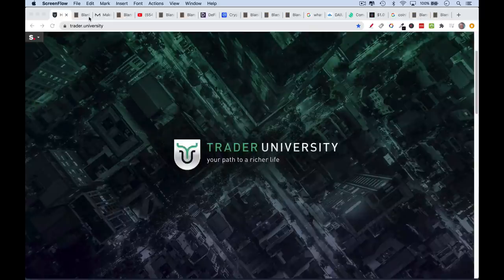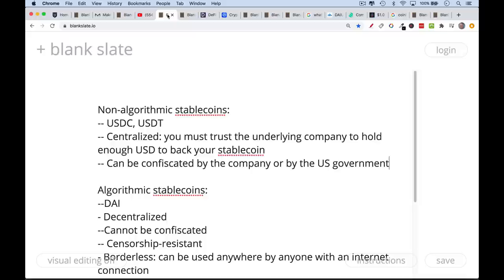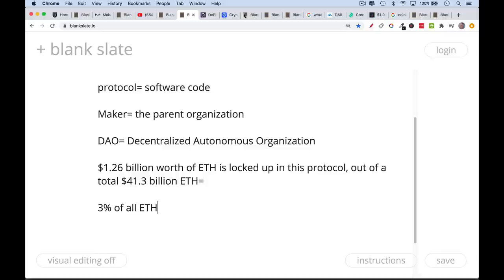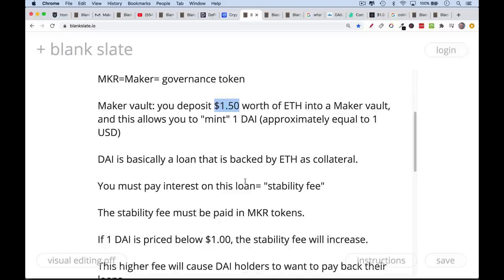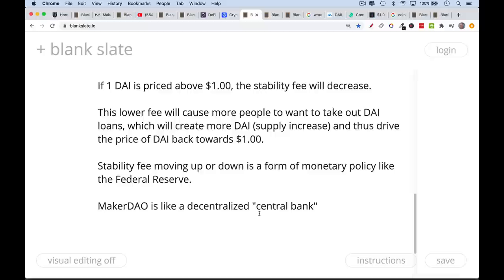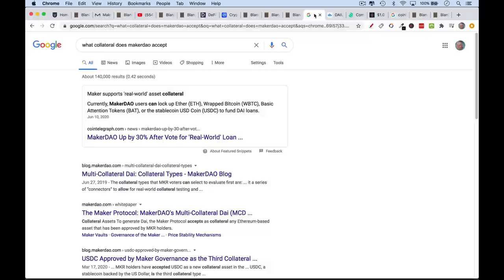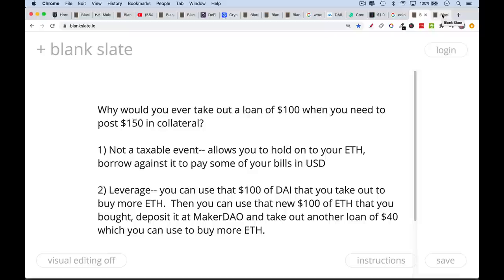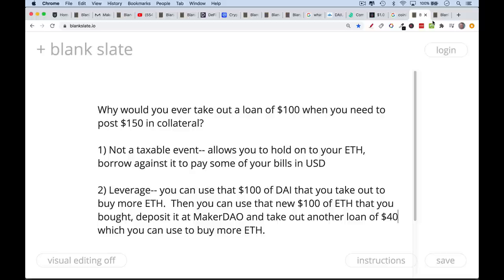My Favorite Stablecoin (DAI and the MakerDAO)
In this video, I discuss DAI the stablecoin, as well as the DeFi protocol MakerDAO.

MakerDAO is a DeFi protocol that runs on the Ethereum network. In many ways, it functions like a "decentralized central bank."

DAI is an algorithmic stablecoin that is decentralized, borderless, and censorship-resistant. It is created when someone deposits ETH into a MakerDAO vault and "mints" new DAI. The protocol uses stability fees and the Maker token (MKR) to ensure that one DAI is always approximately equal to one U.S. dollar.

DAI may be sent anywhere in the world, or deposited into other DeFi protocols (such as Compound) to earn interest.

Stablecoins like DAI make a lot of sense for anyone who wants to avoid the volatility of cryptocurrencies like BTC and ETH, while still taking advantage of the many benefits of cryptocurrencies.

DAI can also be used to borrow against long-term holdings of ETH, without incurring a taxable event, as well as for leveraging up an ETH position.